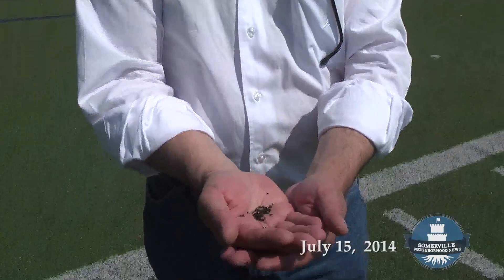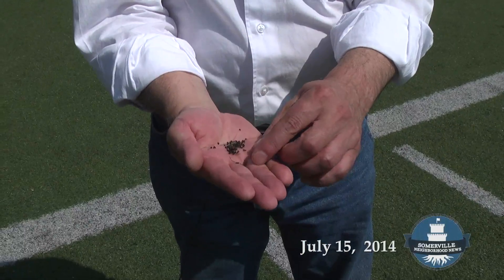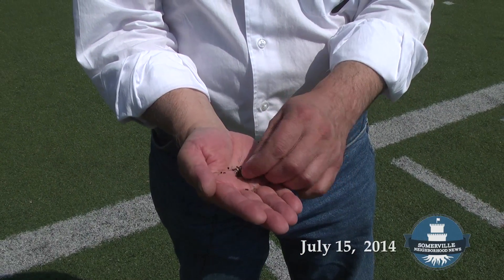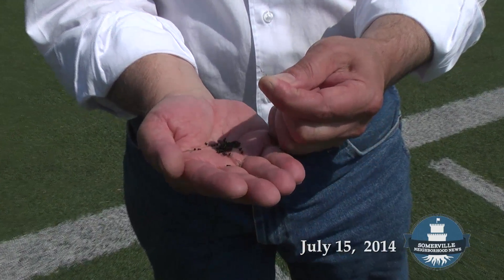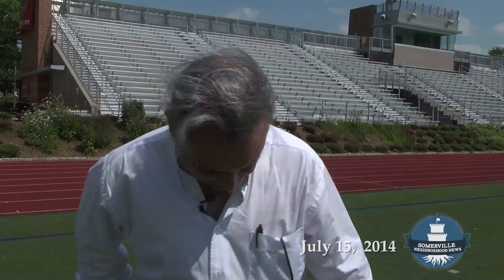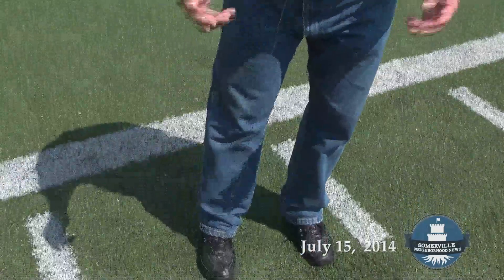From SNN #19 - 7/15/14: Artificial Turf Brings Risks, Challenges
Somerville, MA, July 15, 2014 -- As city officials, coaches, aldermen and other stakeholders work to upgrade and expand Somerville's recreational fields, artificial (or "synthetic") turf is being proffered as one option. But it brings with it risks and challenges. Learn in this first of several reports. This is the second report on the city's rec fields, and it's from Somerville Neighborhood News #19.